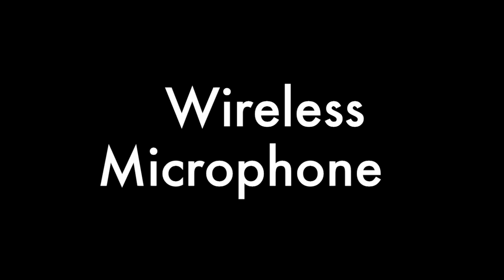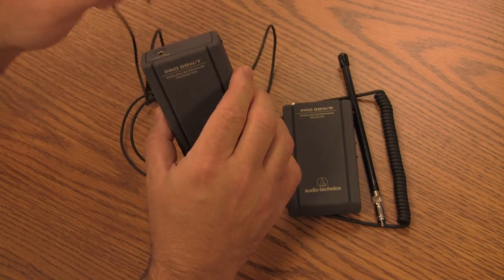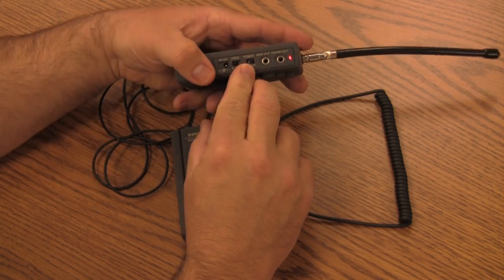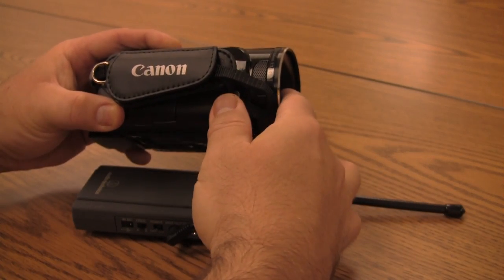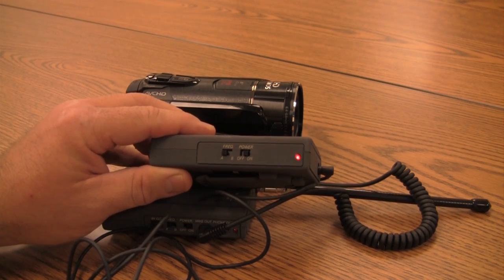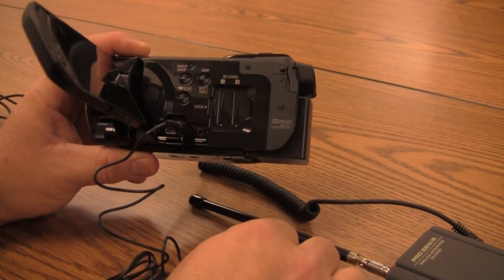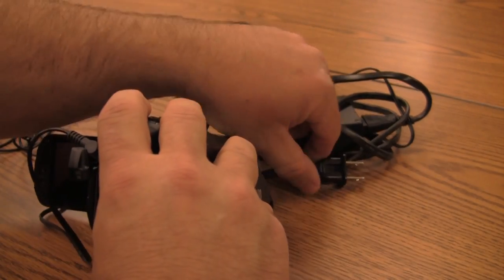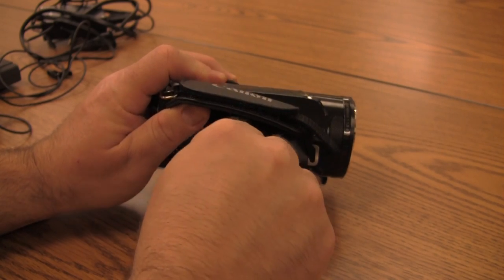Wireless Mic and Camera Setup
How to setup the wireless microphone for the Canon Video camera